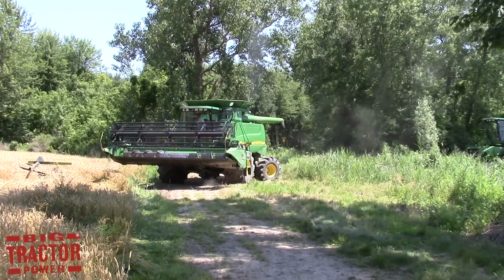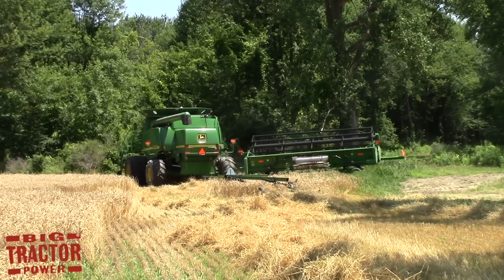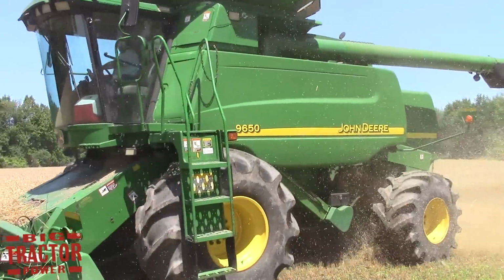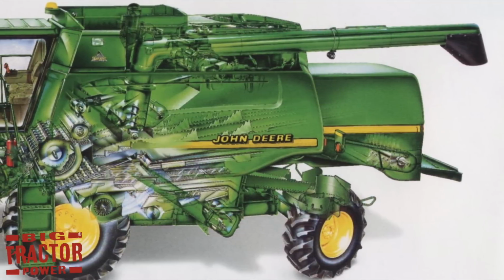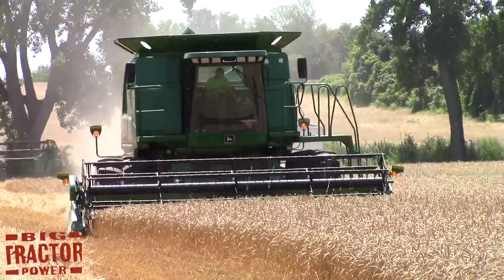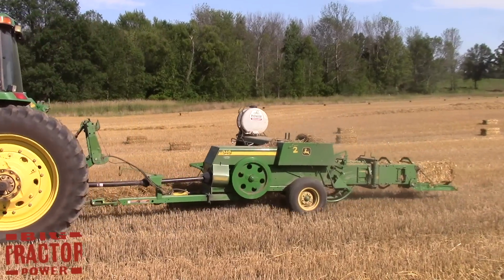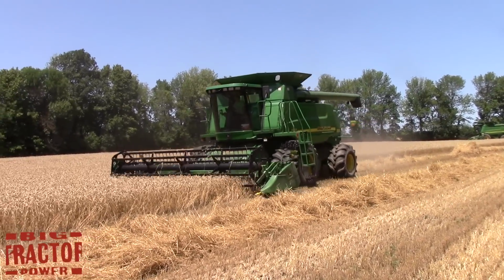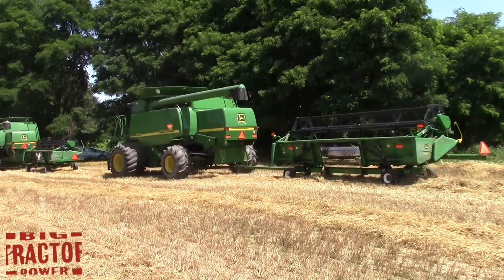John Deere 9650 Walker Combine